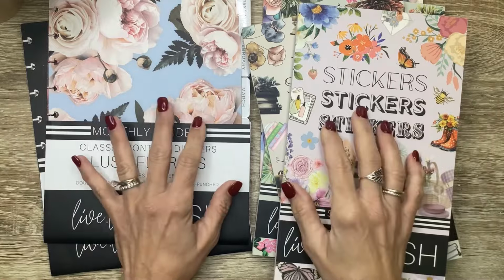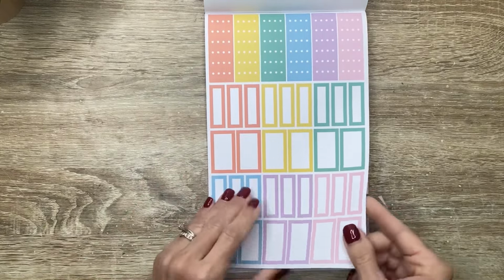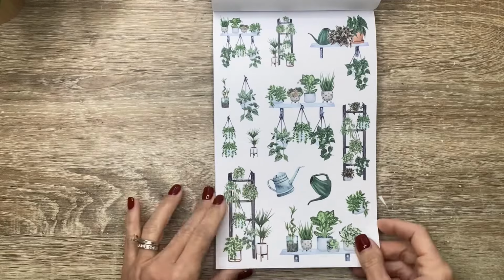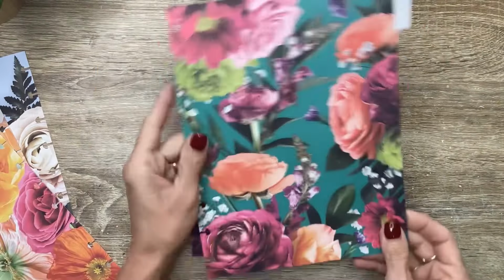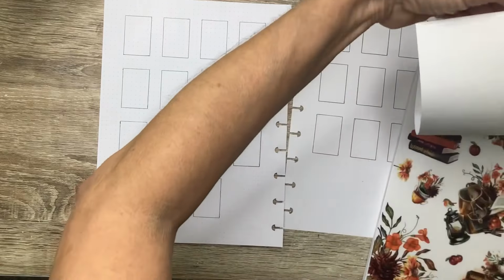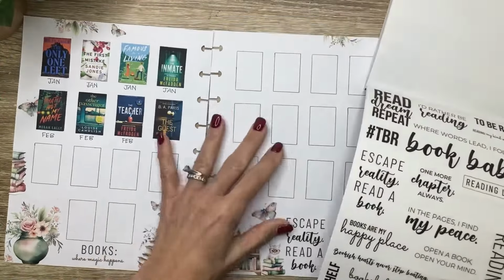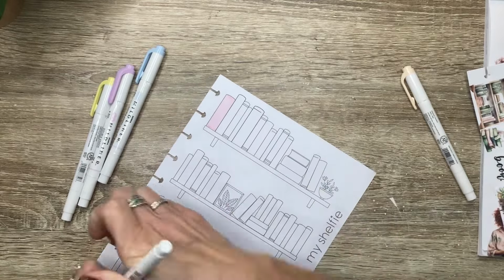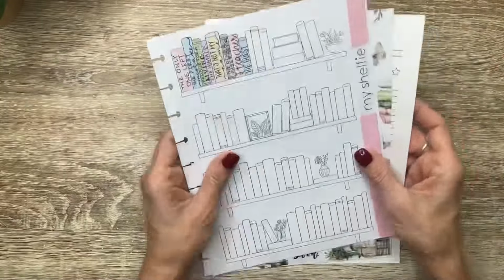PLAN WITH ME | NEW LIVE LOVE POSH RELEASE BOOK TRACKER | THE HAPPY PLANNER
MILDLINER NEUTRAL COLOR PALETTE SET:

EK TOOLS PRECISION SCISSORS

UNDU ADHESIVE REMOVER: